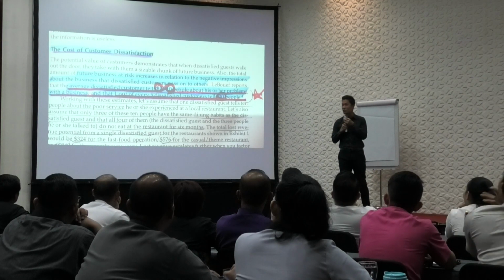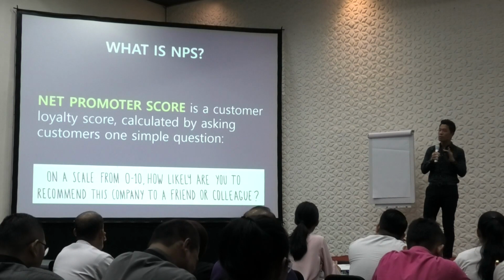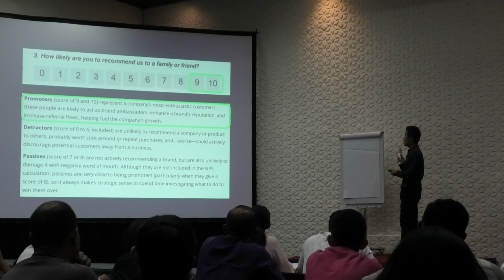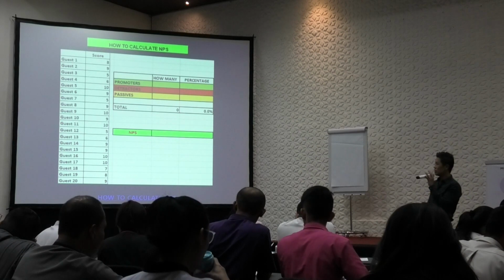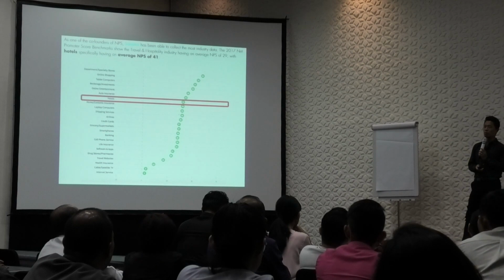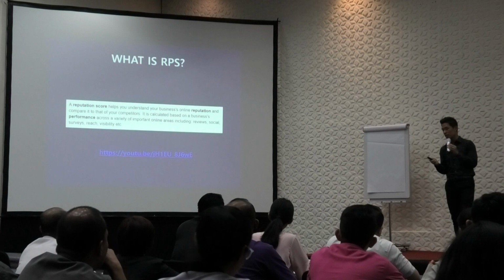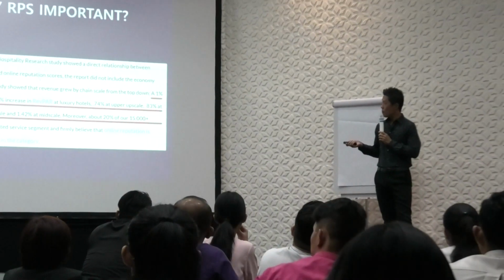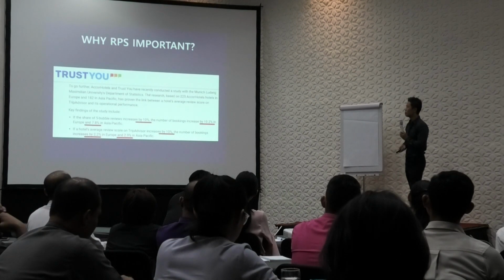(GM's Class) How To Measure Guest Satisfaction/ Hotel Reputation Management/ NPS/ RPS/ VOG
(GM's Class/ KHotelier CC) How To Measure Guest Satisfaction/ Hotel Reputation Management/ NPS/ RPS/ VOG

After watching this particular GM's Class, you will be able to
* Understand the concept & meaning of NPS and RPS
* Calculate NPS yourself
* Understand why it is important to improve your NPS and RPS
* Make action plans to improve your NPS & RPS

Warmest Welcome to KHotelier CC!
KHotelier CC is a channel with an objective to help you develop a successful career as a hotelier or in other industries. And, eventually, it is for everyone who would like to achieve genuine happiness & self-satisfaction in our personal life. I will do my utmost to develop KHotelier CC to be a channel with unique & useful contents. Hope you will find KHotelier CC interesting & beneficial enough for you to achieve your own success & happiness in your life.

Salam hangat dari KHotelierCC
KHotelierCC adalah saluran yang bertujuan untuk membantu mengembangkan karir Anda sebagai seorang hotelier, dan tentunya untuk setiap orang yang menginginkan kebahagiaan dan kepuasan sejati dalam hidup.
Saya akan memberikan Anda konten terbaik yang unik, berguna dan tulus yang akan membantu Anda mencapai kesuksesan dan kebahagiaan Anda dalam karir dan kehidupan pribadi.

반갑습니다. KHotelier CC 입니다.
호텔리어의 삶이 궁금하신 분들, 호텔리어로 성공하고 싶으신 분들, 이미 호텔리어의 길을 걷고 있는 분들, 그리고 호텔리어는 아니지만 해외취업이나 해외진출을 통한 새로운 삶을 설계하고 있으신 분들과 저의 조금은 특별한 경험과 노하우 그리고 궁금한 점들을 함께 공유하고 고민해 볼 수 있는 채널입니다.
구독자분들의 진로 결정이나, 미래 설계에 도움이 될 수 있는 채널로 성장 할 수 있도록 유용하고 참신한, 무엇보다 진솔한 콘탠츠로 꾸며나가겠습니다.
방문해 주셔서 감사합니다.